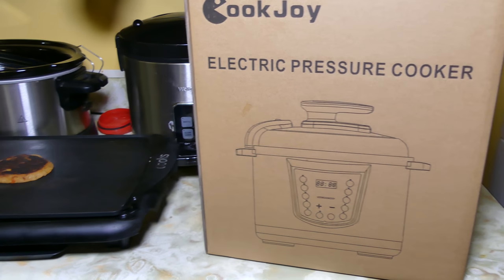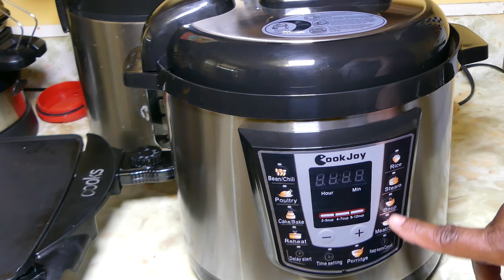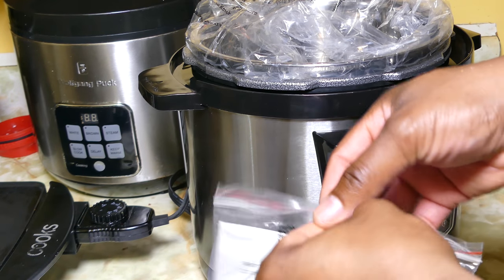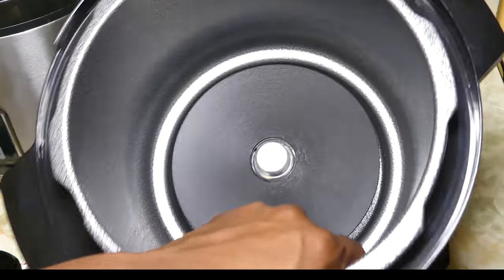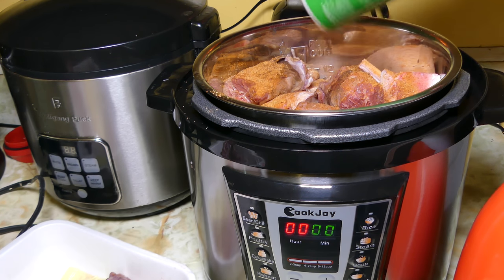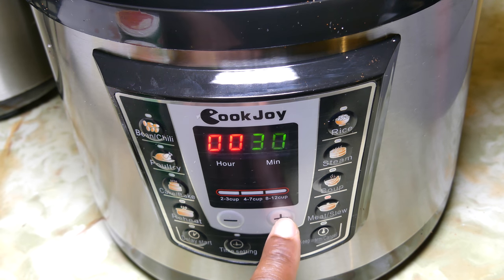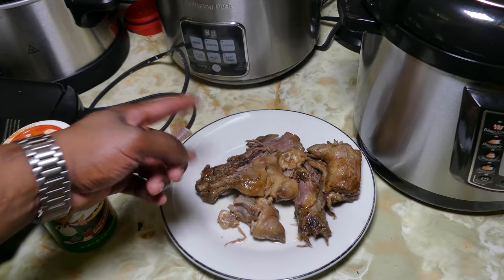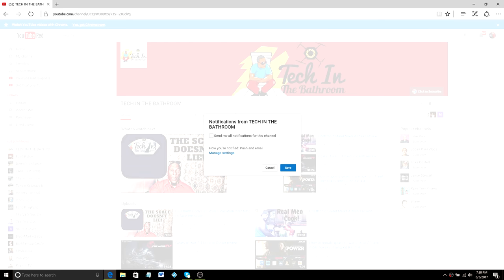Best Electric Pressure Cooker best 2018 pressure cooker (Cook Joy)